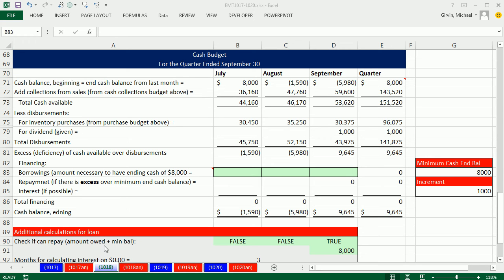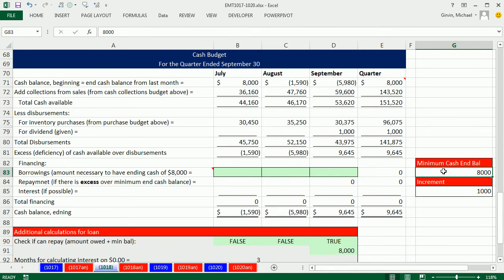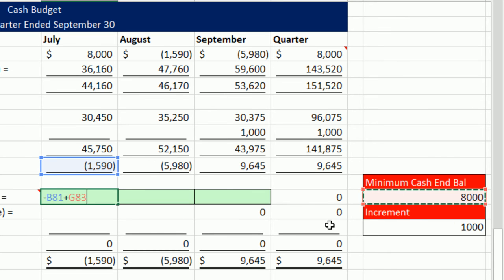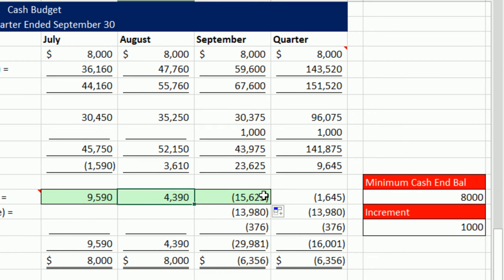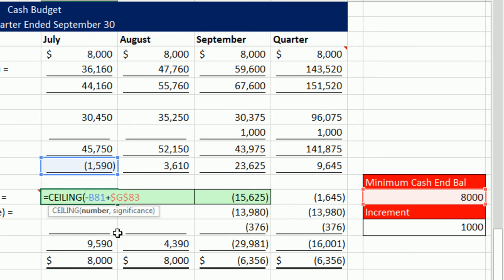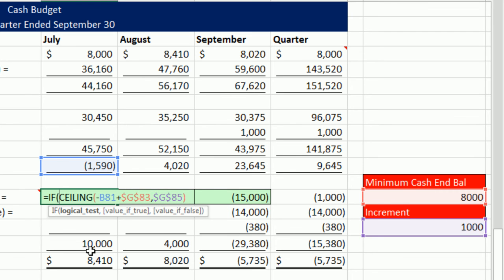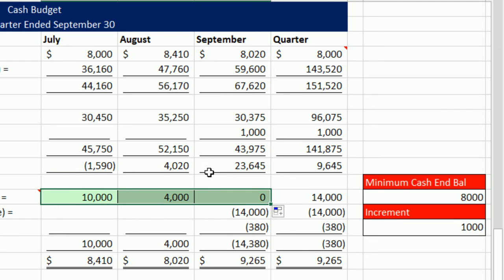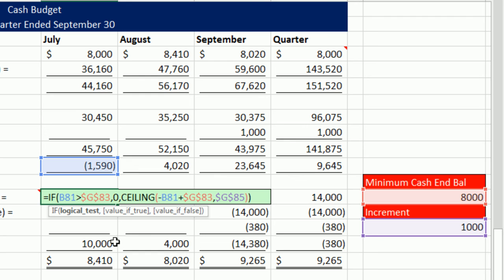Excel Magic Trick 1018: CEILING Function To Round Up To The Nearest $1000 Increment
See how to calculate the amount needed to borrow for the period when the minimum end cash balance is $8000 and the increments for borrowing are $1000:
1. CEILING function to round up to a certain amount
2. IF function to only calculate the CEILING function when an amount is actually borrowed.